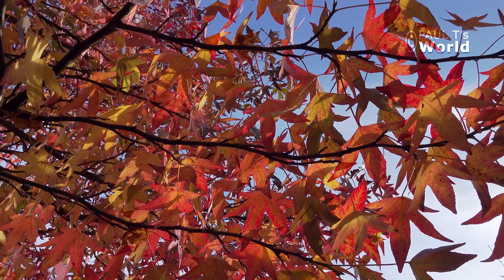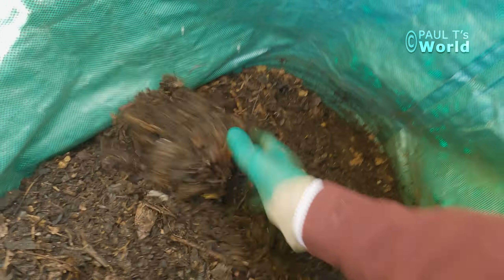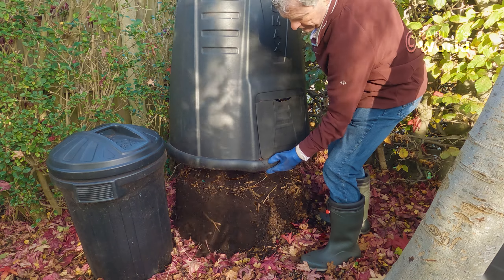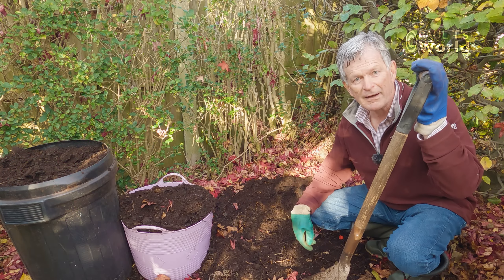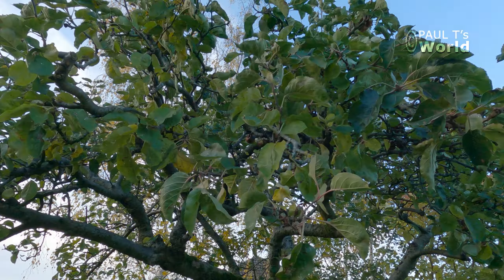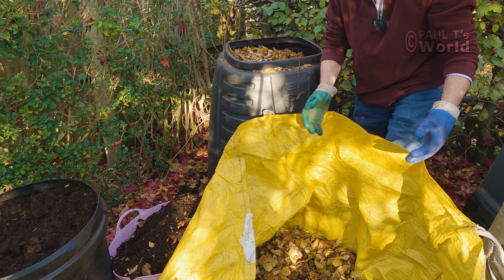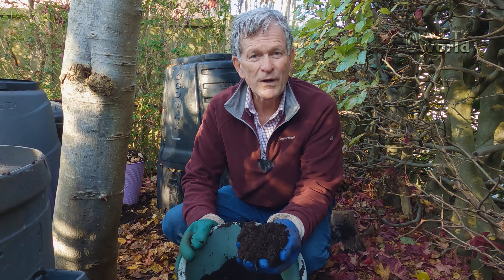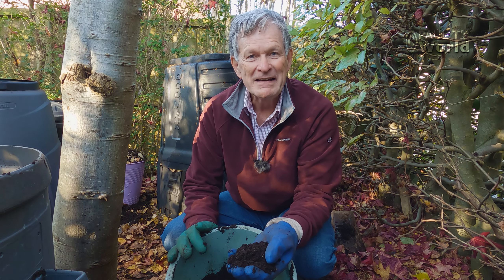How to make Leaf Mould (Mold) the Easy Way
I show the three containers I use to make leaf mold (or leaf compost) in an easy, low maintenance way. I explain in detail exactly what I do and why in my English Garden.

These are the types of compost bins and heavy duty garden waste bags I use:
►*Amazon.com  USA CANADA*
Garden Leaf Mold Composter
Heavy Duty Garden Waste Bags
Weed Control Membrane

►*Amazon.co.uk  UK*
Blackwall 330 litre Black Compost Converter
Weed control membrane

Links to the products and equipment I use in the garden. Thank you.

Bone meal
6X Vitax super strength natural plant feed
3rd party batteries for Ryobi

► Amazon.com USA CANADA Germany France Italy